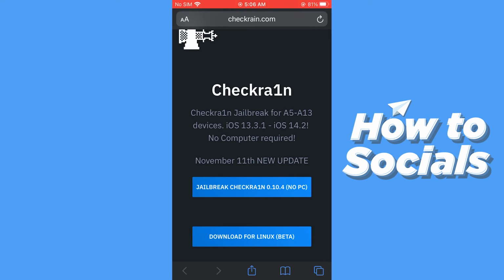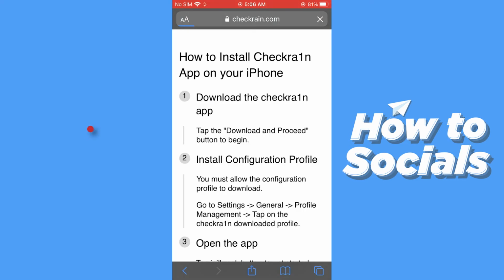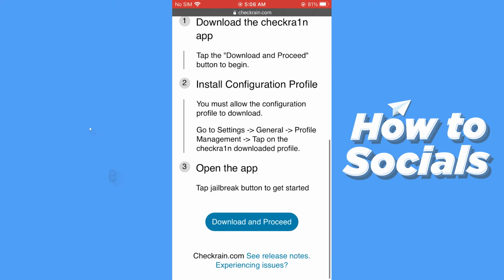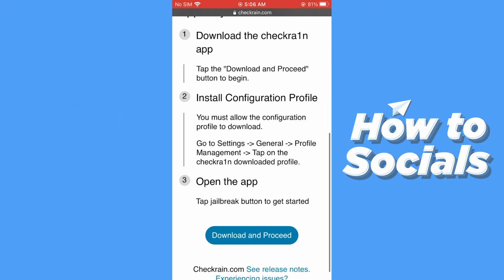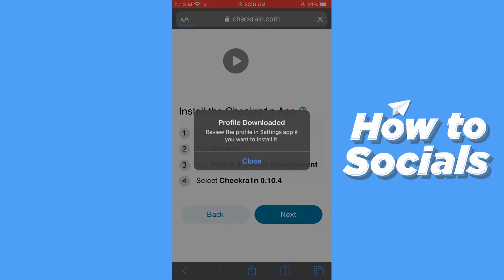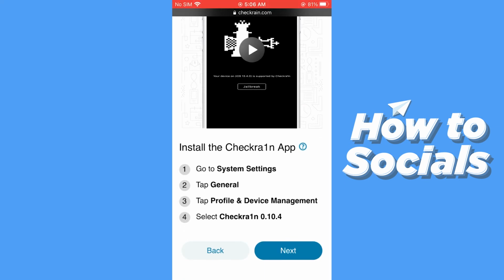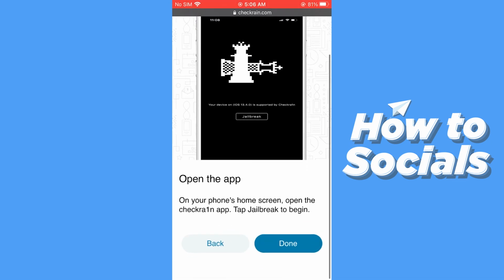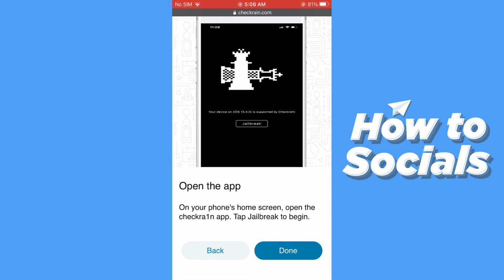How to Install Checkra1n for iOS (NO COMPUTER)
In this video I show you how to install Checkra1n for any IOS device without using the computer. Enjoy!